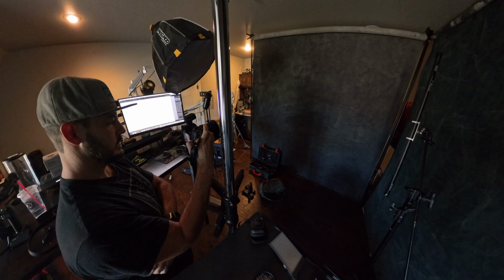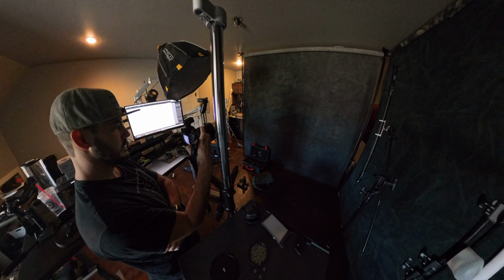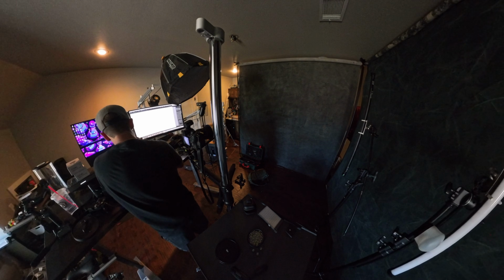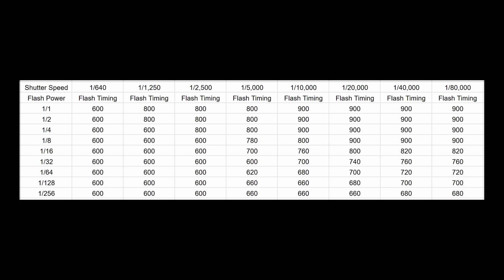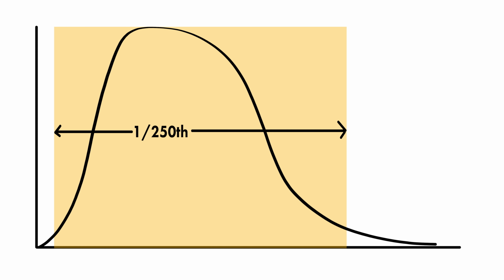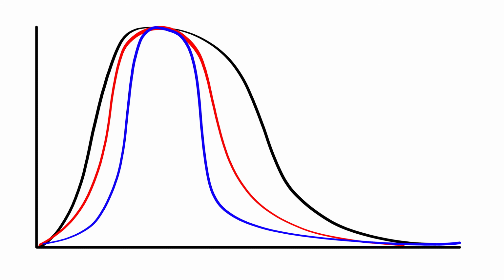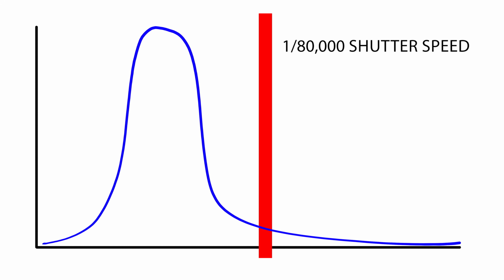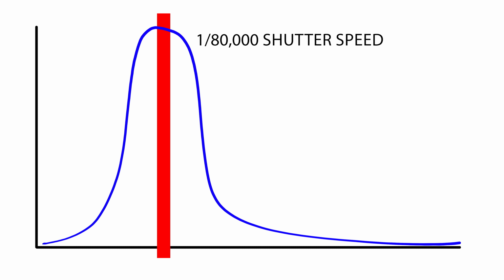Sony a9III Global Shutter Flash Timing